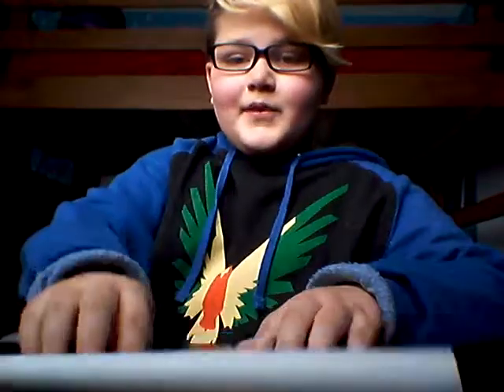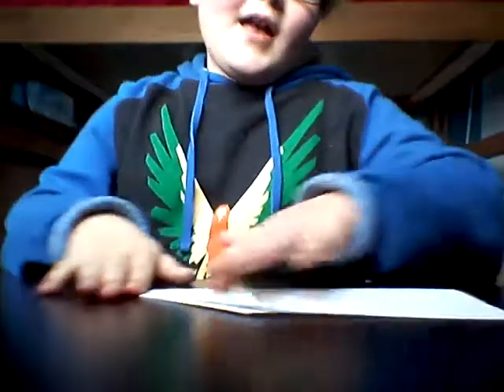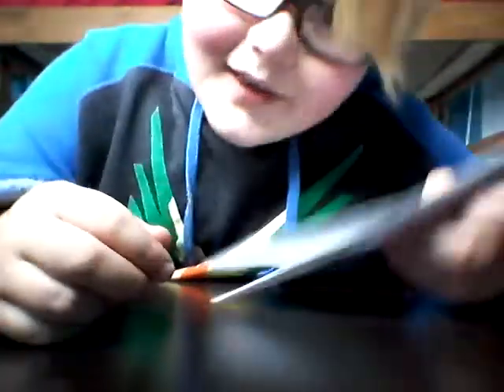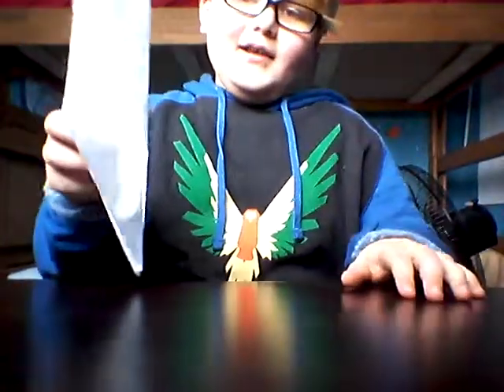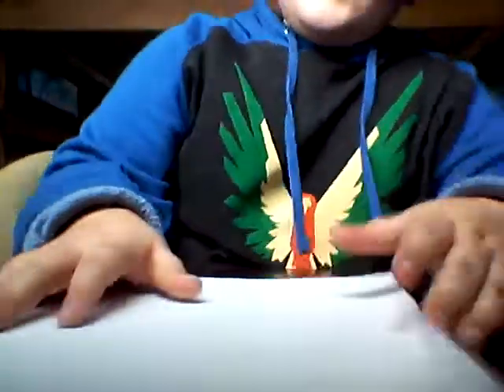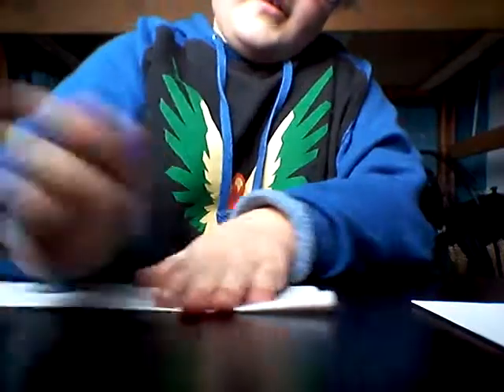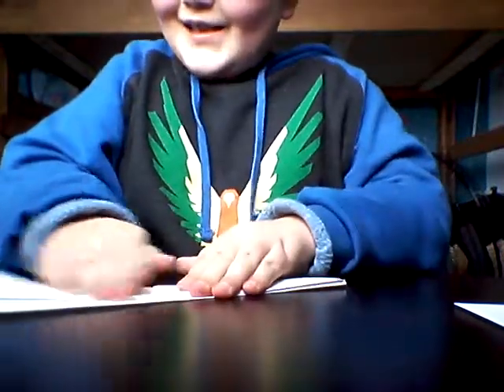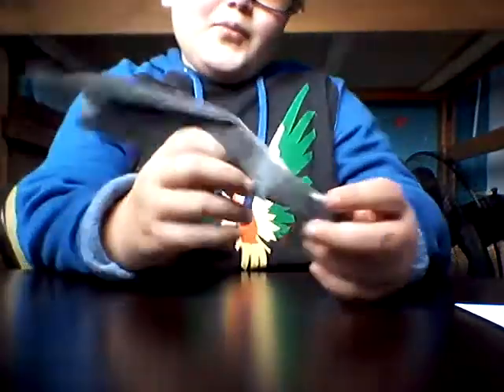How To Make Paper Planes